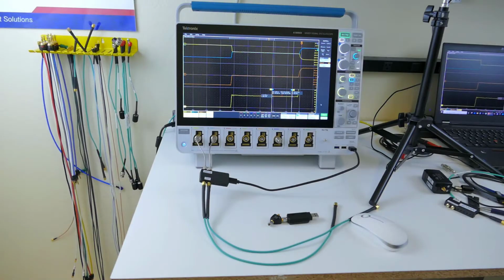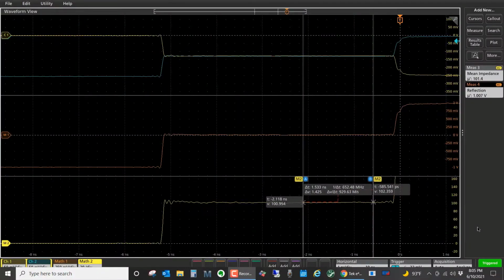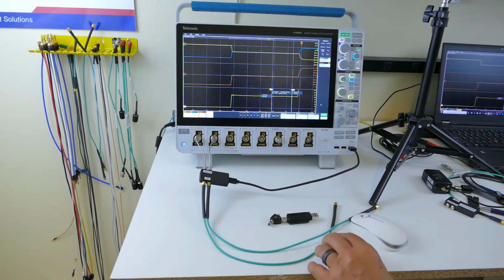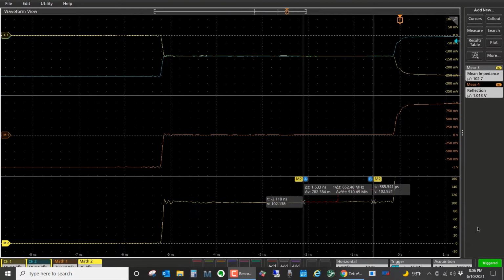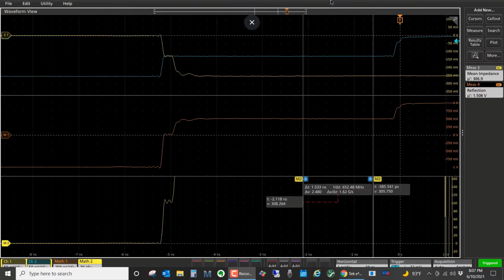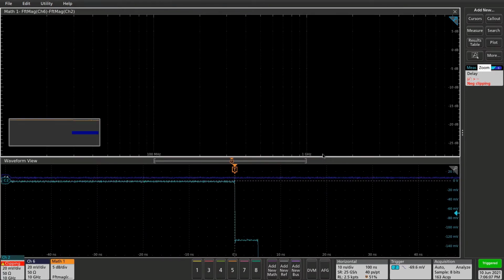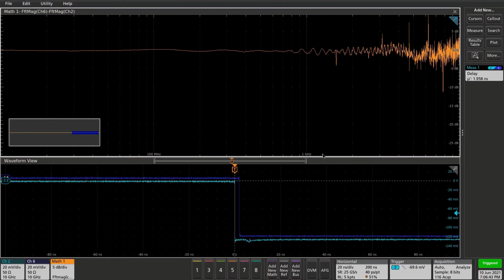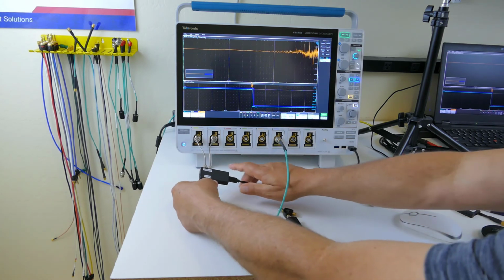J2154A Differential TDR